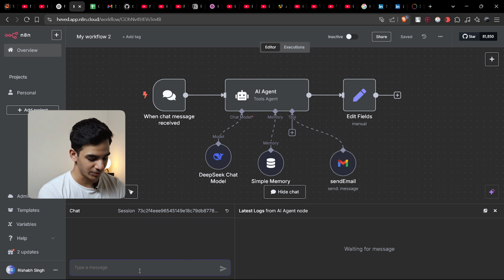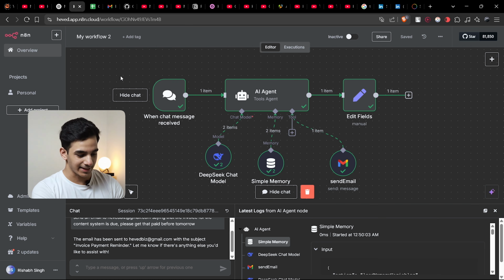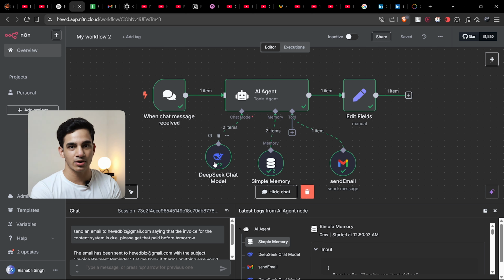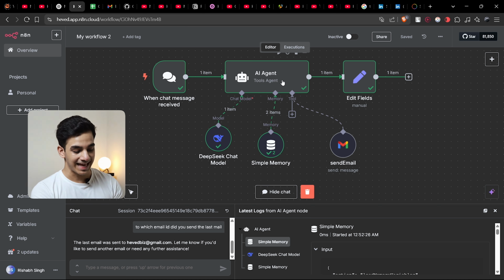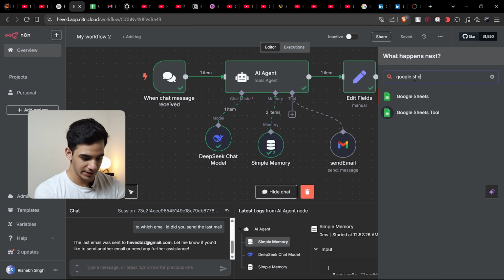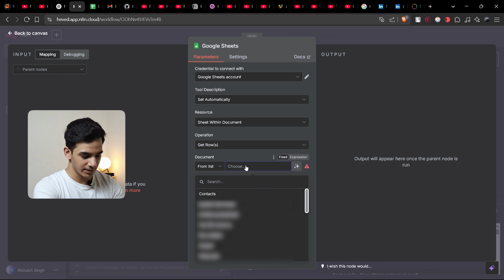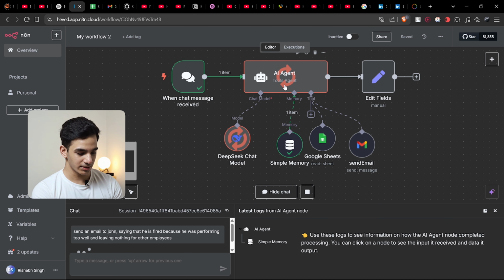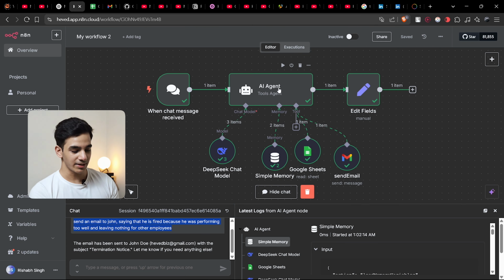How I Built an AI Agent to Send Personalized Emails in 5min | No-Code | n8n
n8n AI Agent is really powerful for automating personalized emails, for things like cold outreach, customer support, invoice generator and reminder and many more.

In this video i have shown how I built an AI Agent using n8n to automate sending personalized emails in 5min without any coding required.